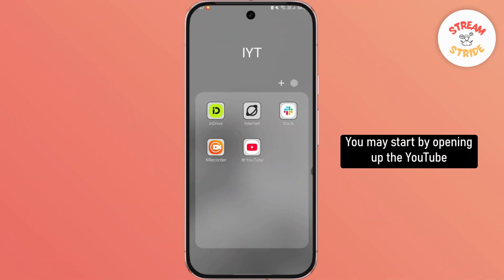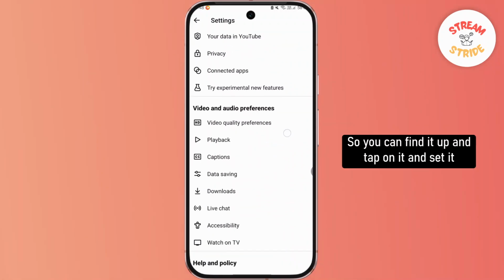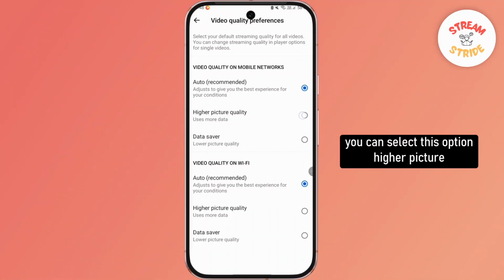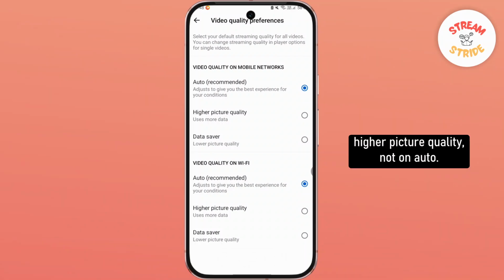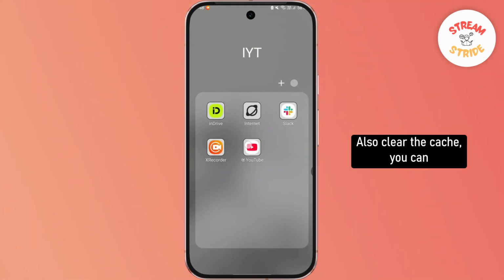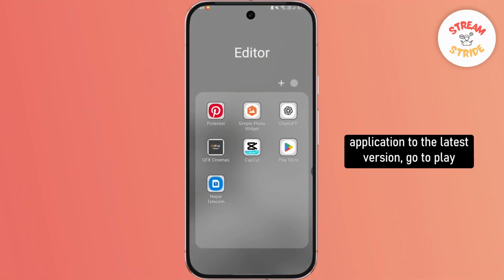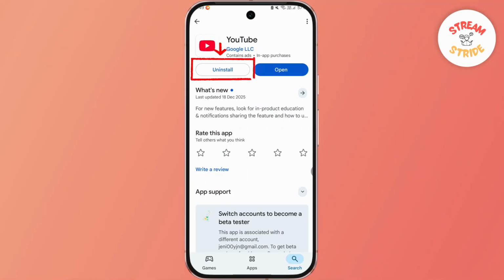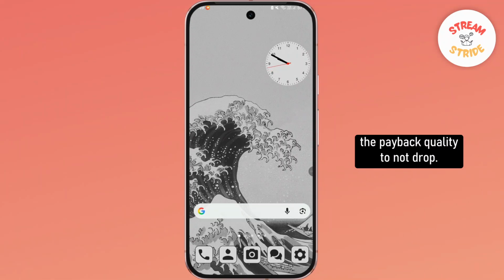HOW TO FIX YOUTUBE PLAYBACK QUALITY DROPPING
If you’re struggling with YouTube playback quality dropping, this tutorial is perfect for you. In this video, I’ll show you step-by-step how to fix YouTube playback quality dropping so you can enjoy smooth, high-quality videos without interruptions. Whether you’re looking for ways to stop YouTube from lowering video resolution automatically, improve buffering, or adjust streaming quality settings, this guide covers everything you need. Learn how to maintain consistent HD playback, troubleshoot common issues, and optimize your YouTube experience.

In this video, you’ll learn:

How to stop YouTube from lowering playback quality automatically

How to set default video quality for all videos

How to improve buffering and reduce video lag

How to fix YouTube playback issues on mobile and desktop

How to troubleshoot internet speed or connection problems affecting quality

Tips to maintain consistent HD or 4K streaming